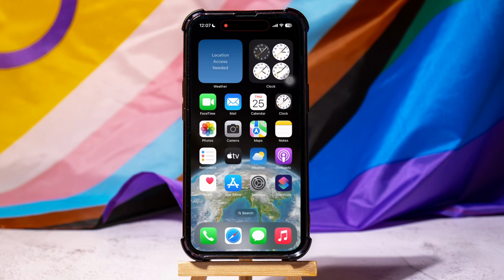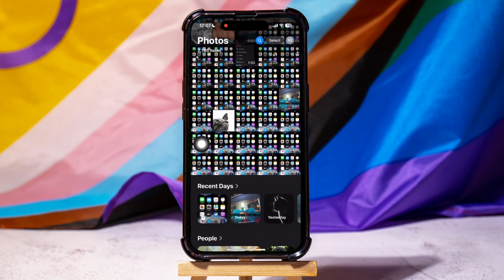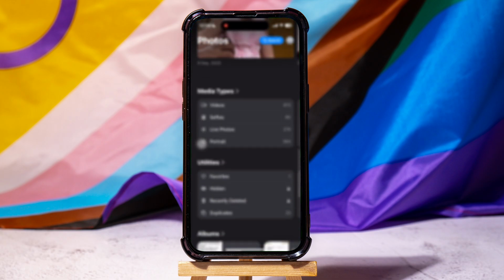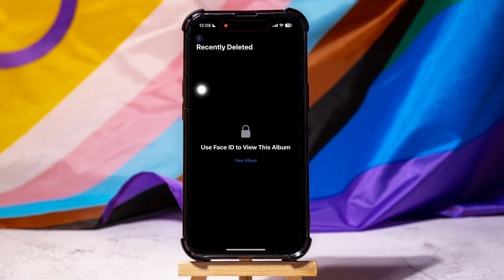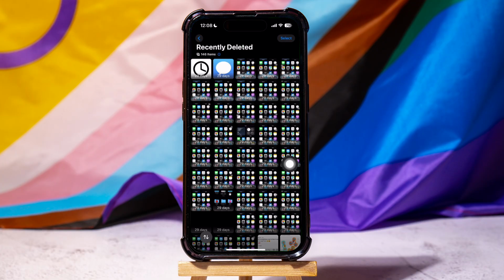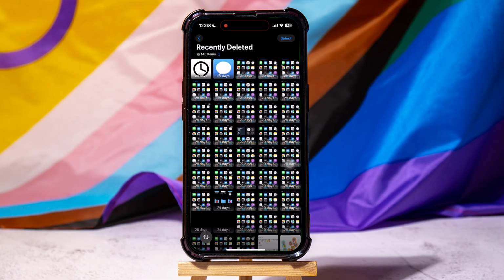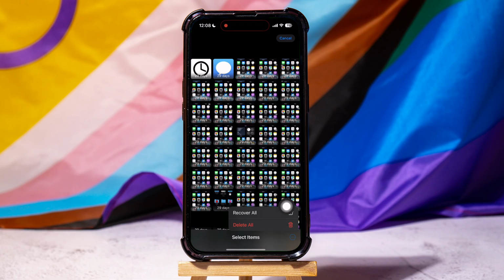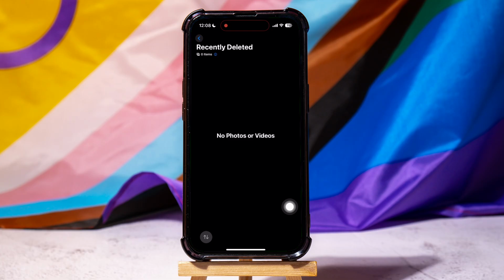How To Remove Recently Deleted Photos On iPhone 2026 (Step-By-Step Tutorial)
Today I'll walk you through how to remove recently deleted photos on iPhone permanently from your device. You'll learn the simple steps to access your Recently Deleted album and clear out those photos that are taking up storage space on your phone. We'll cover how to delete individual photos or clear the entire Recently Deleted folder at once, plus I'll explain why photos stay in this folder for 30 days before automatically disappearing. This straightforward process helps you free up iPhone storage and ensures your deleted photos are completely removed from your device. Whether you're running low on space or just want to clean up your photo library, here's how you can permanently remove recently deleted photos from your iPhone in just a few taps.